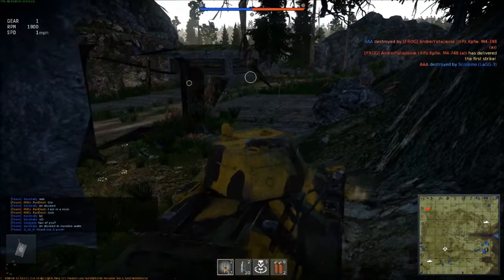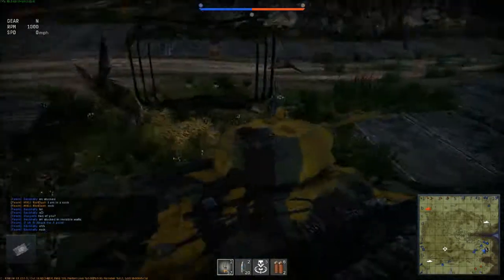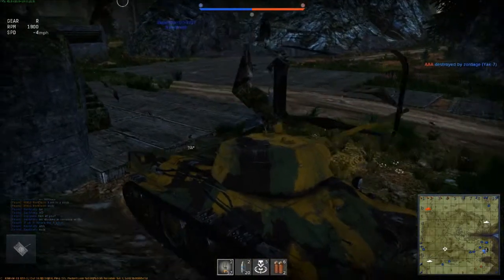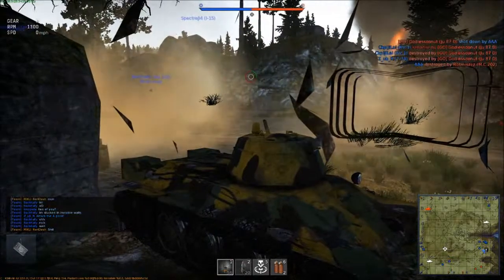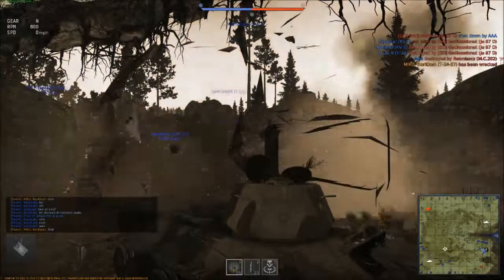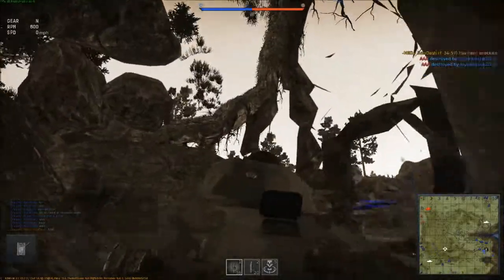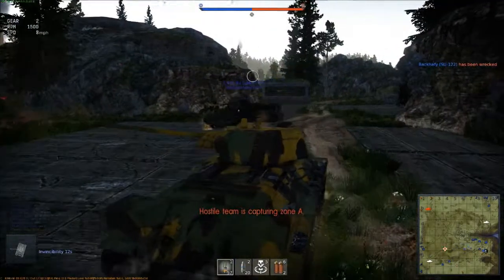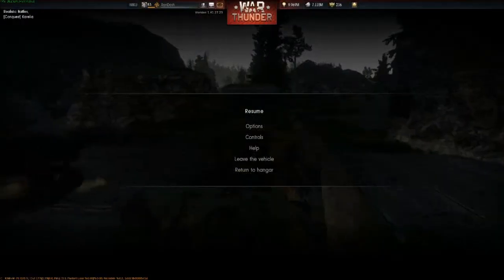War Thunder - Spawned In A Rock Wall Bug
I show off a little bug that can/could be found in the Ground Forces portion of War Thunder, where you spawn inside something. You can spawn in trees, other tanks, and now, even in rock walls. The only way I could get out of that position was to jump out of my tank.

Intro Song Name: "Inmate 4859" - Sabaton